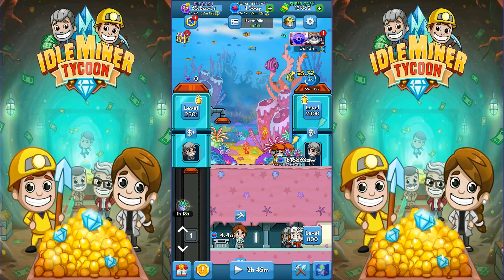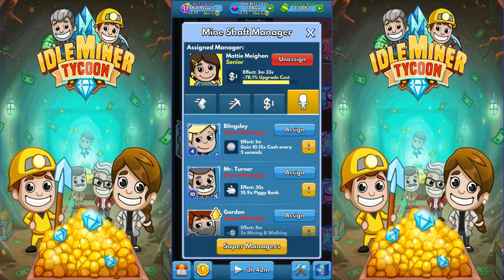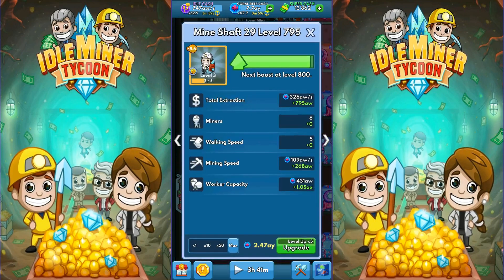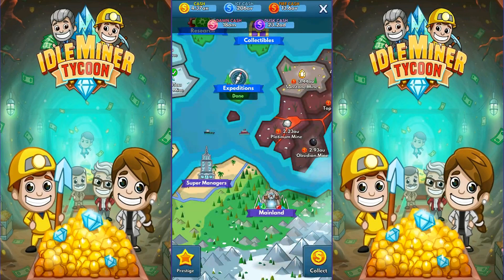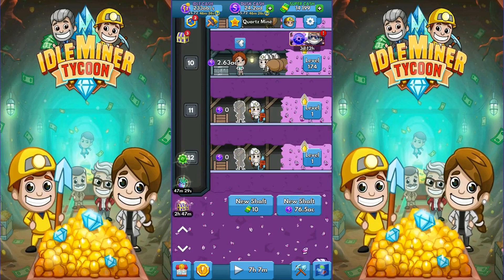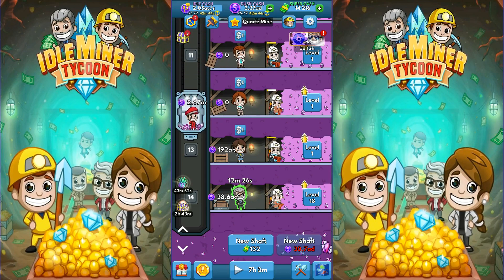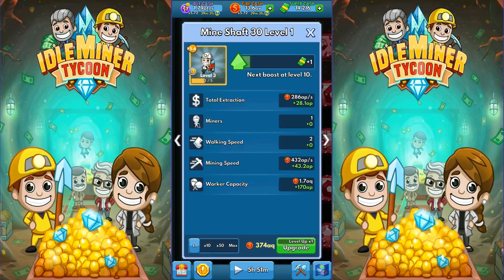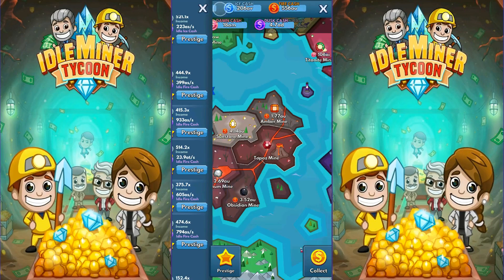Idle Miner Tycoon - 345 - "Updated Event Mine Completed"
Idle Miner Tycoon

Idle Miner Tycoon is a thrilling mobile simulation game that will take you on an exciting journey to become an industrial tycoon.

Make smart investments to upgrade your empire and boost your economy. Automate your workflow by hiring managers and make your miners work, even while you're away.

This game will have you hooked with its cutting-edge game design and visually stunning graphics – long lasting entertainment and continued satisfaction guaranteed. So get ready to conquer the world of Idle Miner Tycoon!